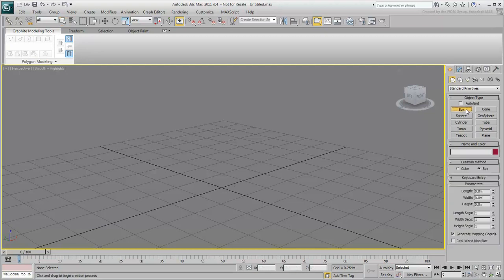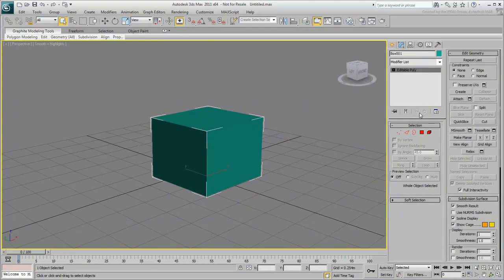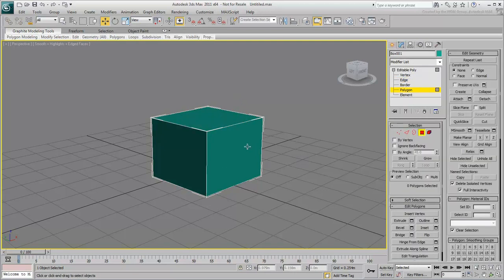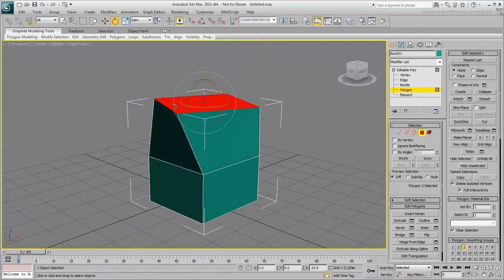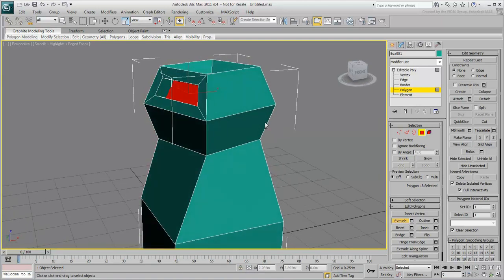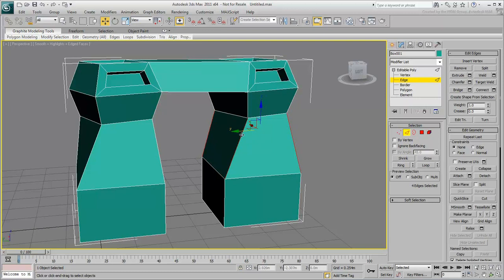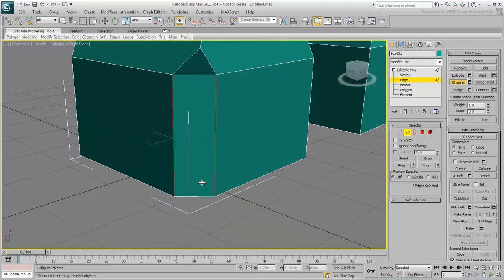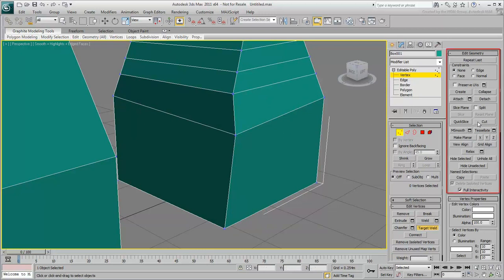Modeling Objects - Part 1